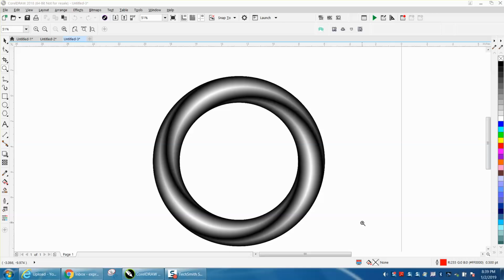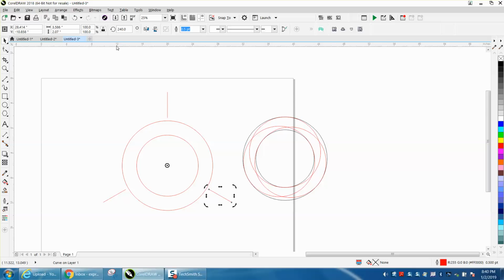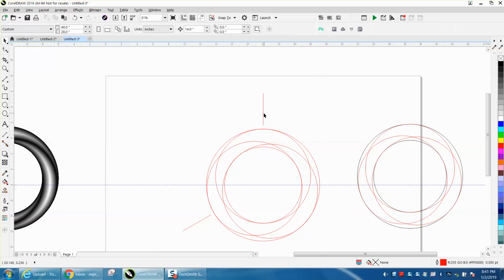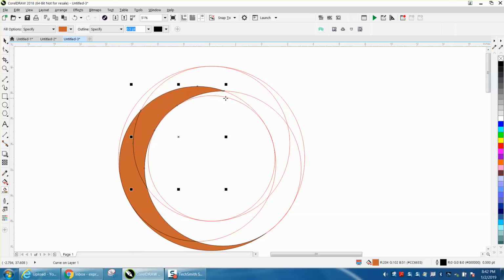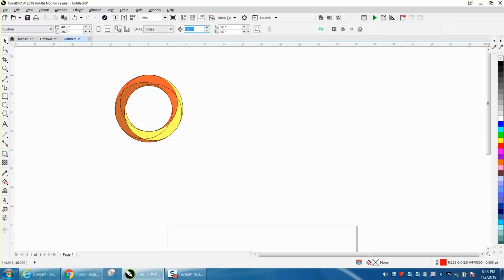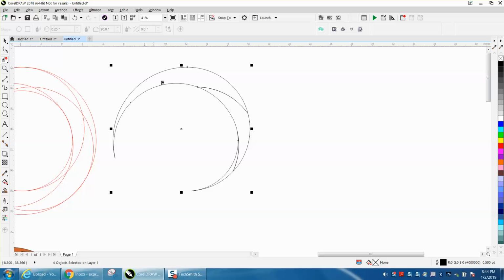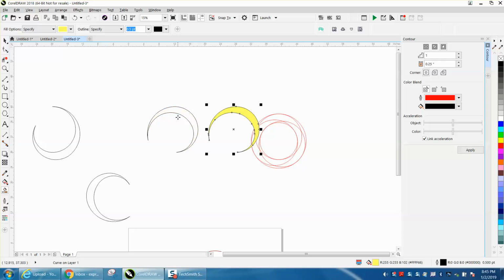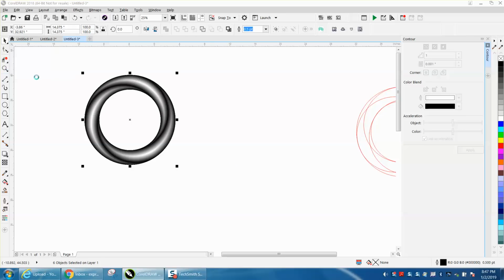Corel Draw Tips & Tricks 3D Drawing Part 11